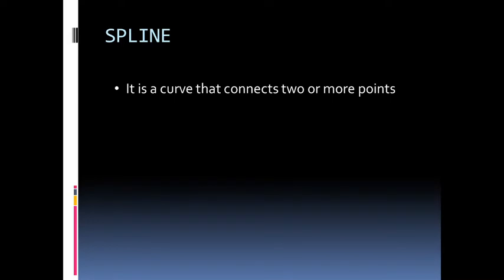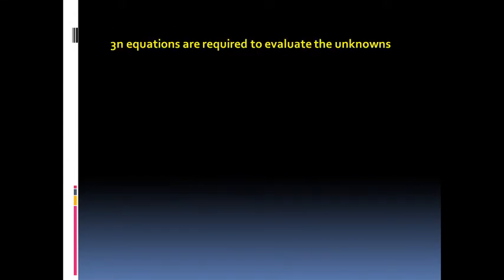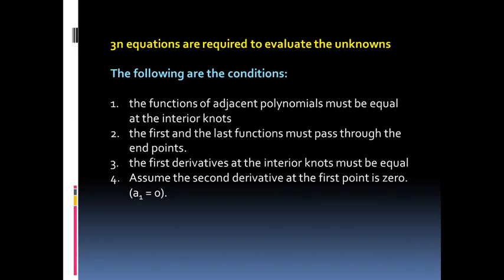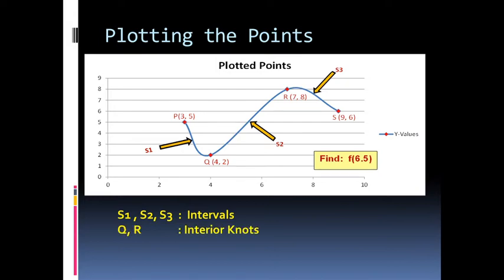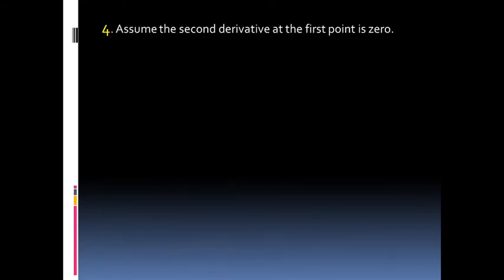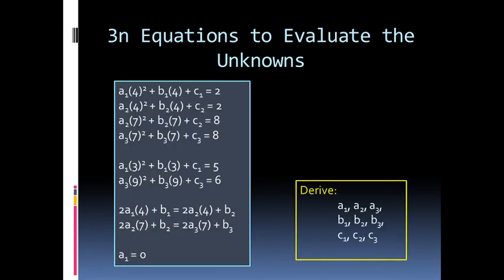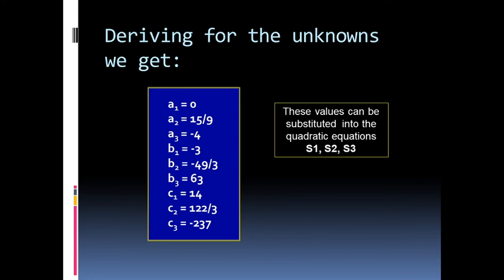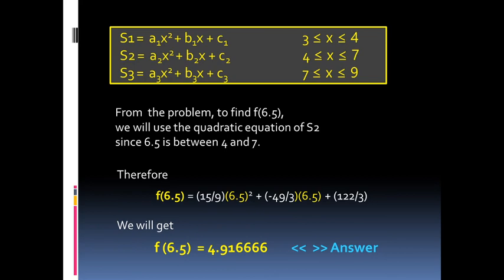Quadratic Spline Method (Numerical Interpolation)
This video will illustrate to you  how to work with quadratic spline method in numerical interpolation (Please use earphones for  louder audio)